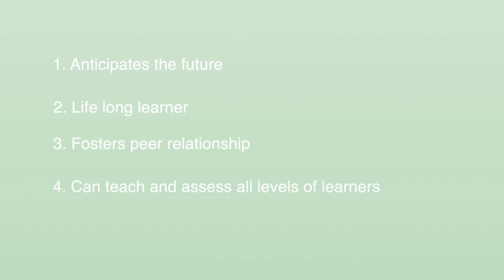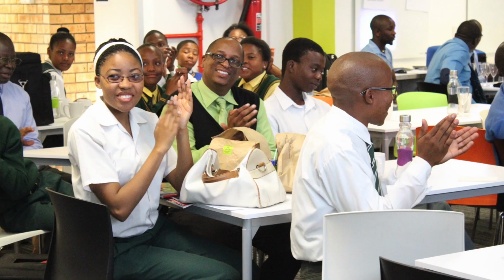ICT Lecture Material 3